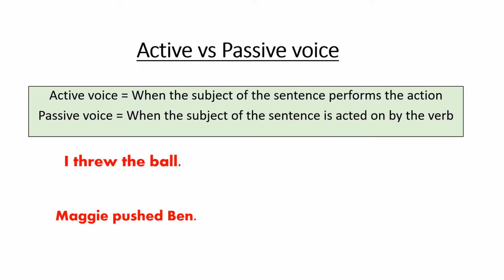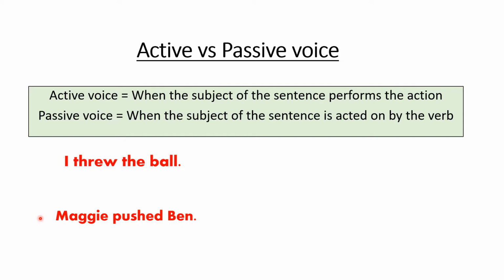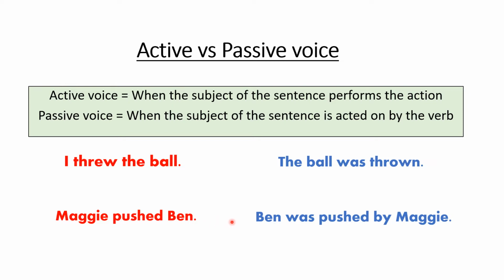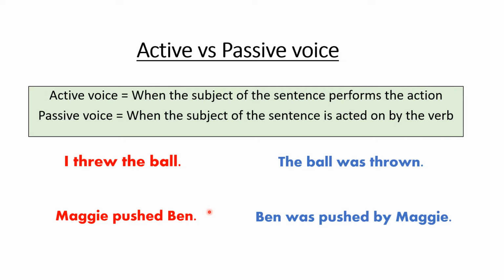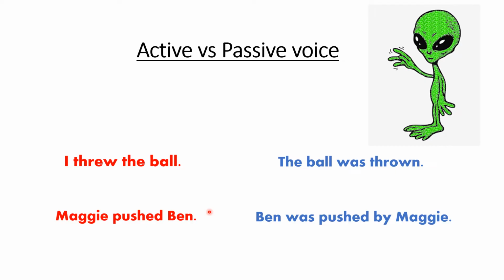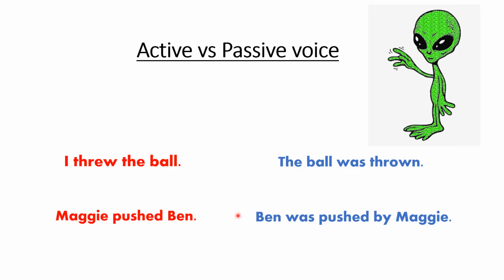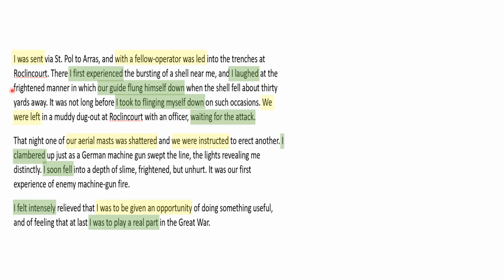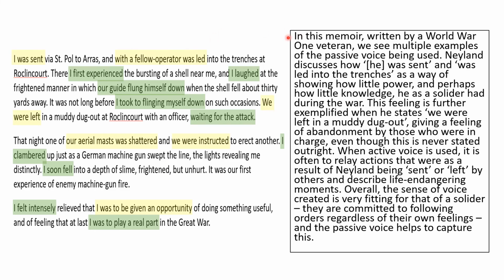Passive vs Active Voice - A Level English Language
What is passive voice? How can you spot passive voice? How can you write about passive voice?

Specifically for A Level English Language students